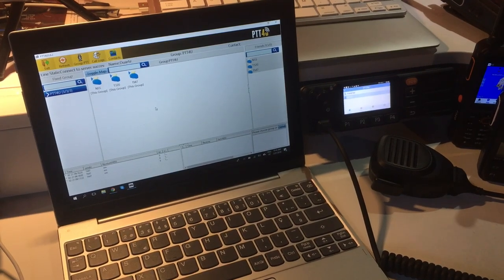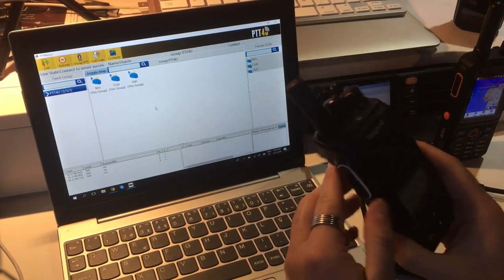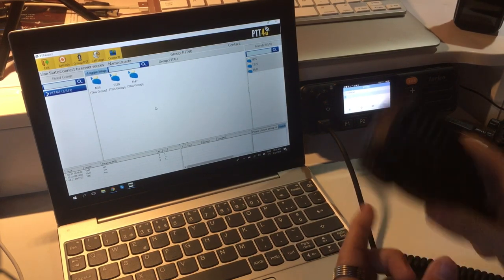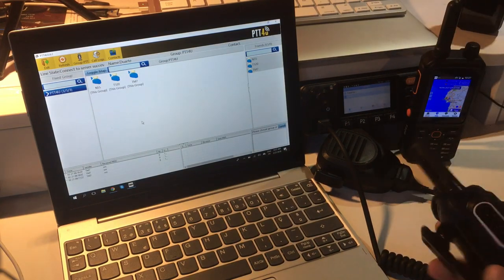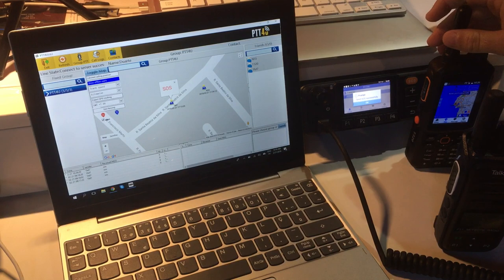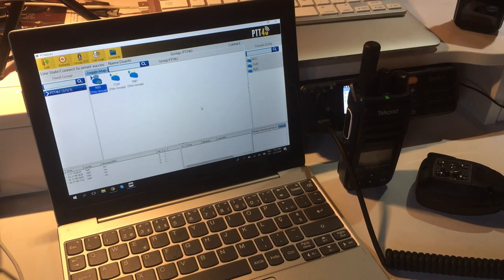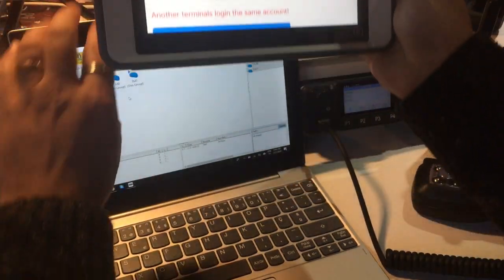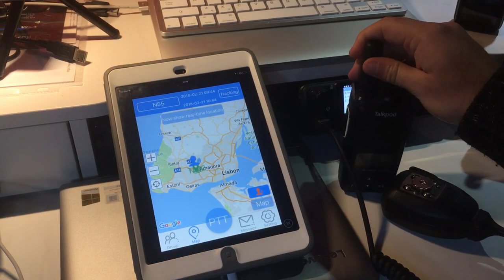PTT4U Dispatch Demo with Handheld and Mobile Radios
This video features the PTT4U Dispatch working with several different radios.